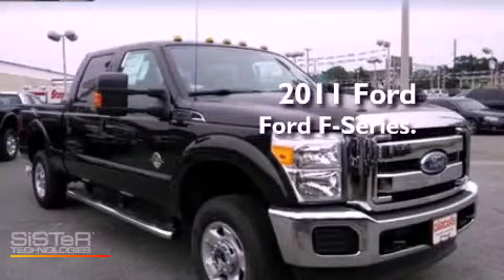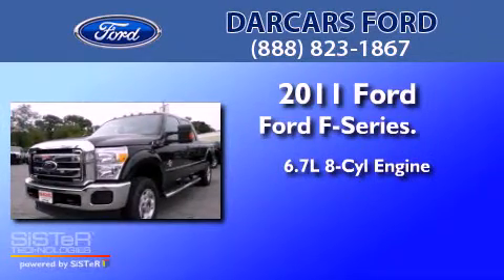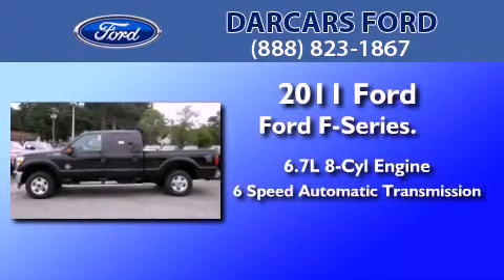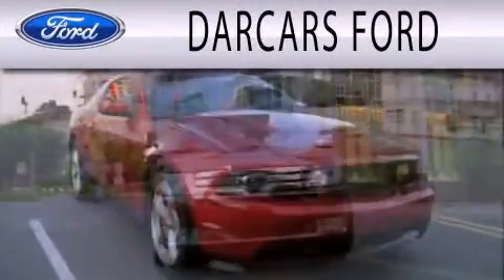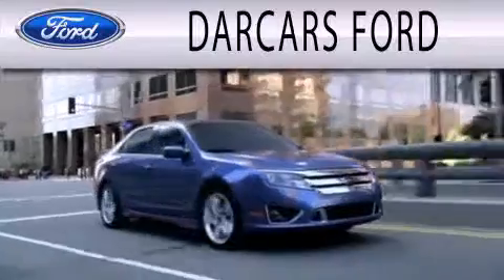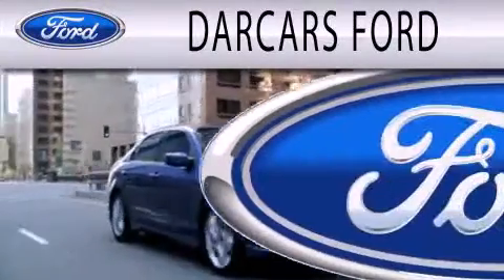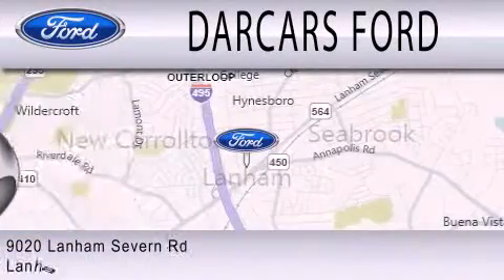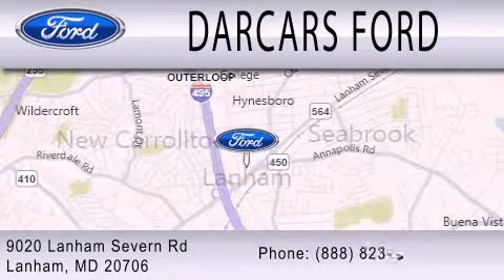2011 FORD F-250 Lanham MD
Year : 2011
 Make : FORD
 Model : F-250
 Engine : 6.7L V8
 Trans . : AUTO 6SPD
 Exterior : TUXEDO BLACK METALLIC

 Interior : MEDIUM STONE
 Stock : 217091